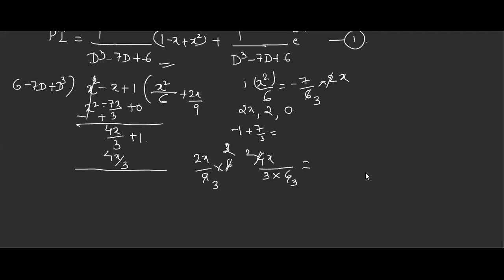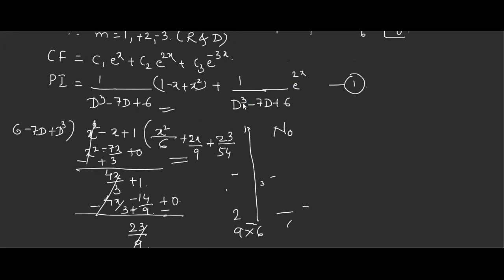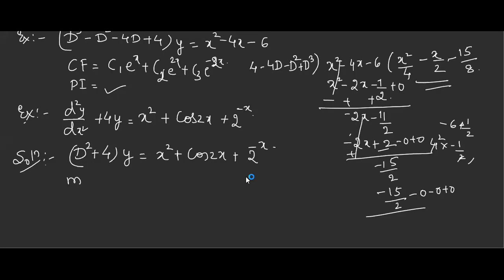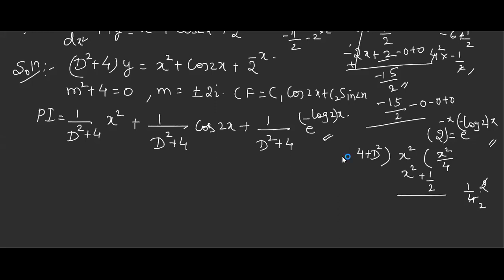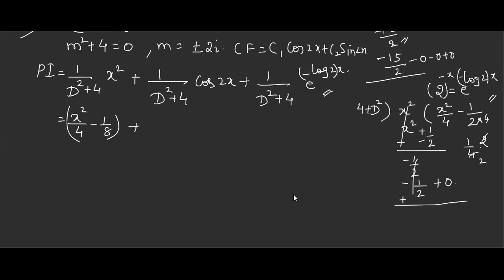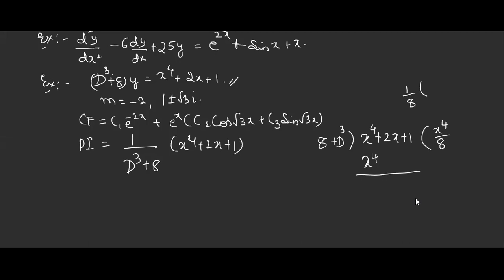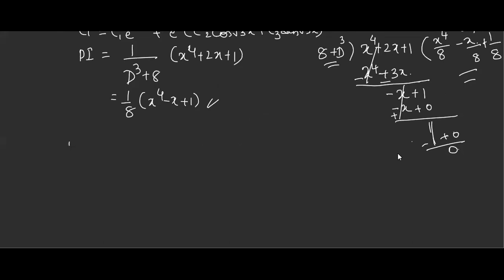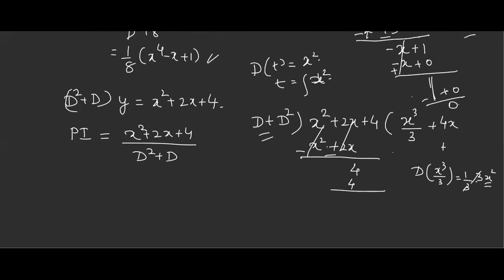Exs on type 3